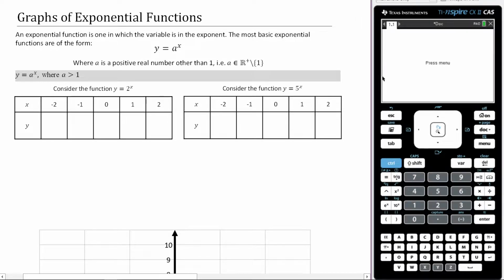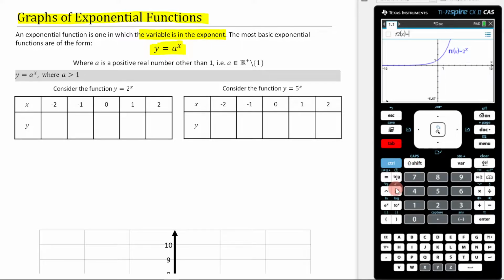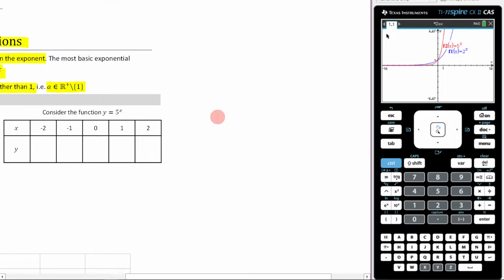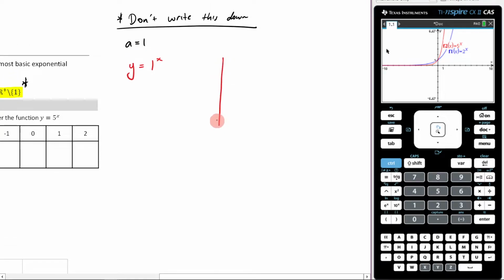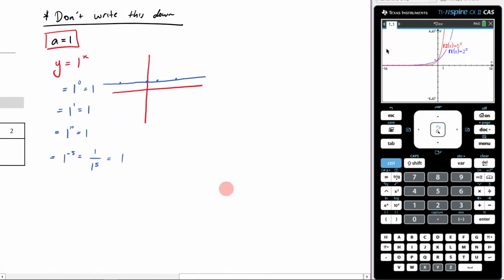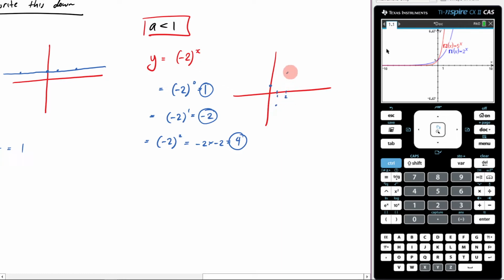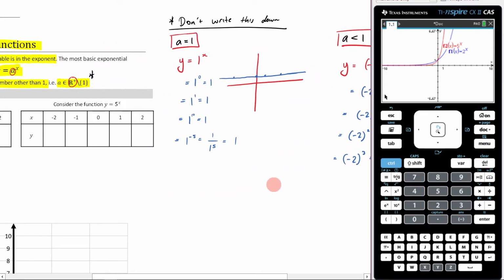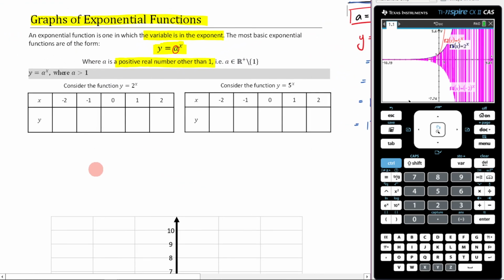Part 1 Introduction